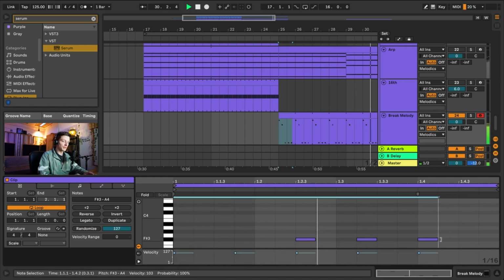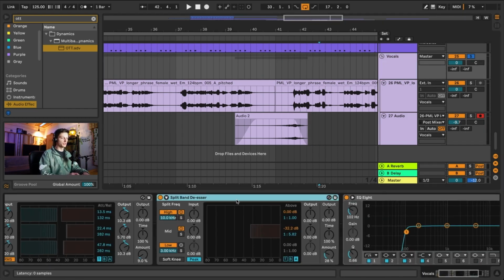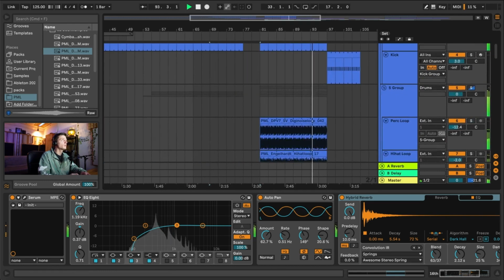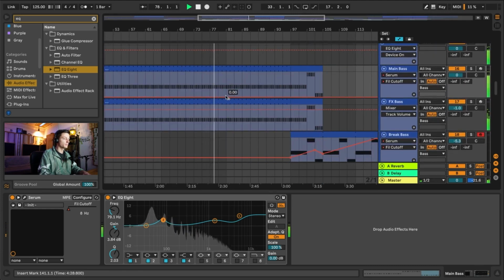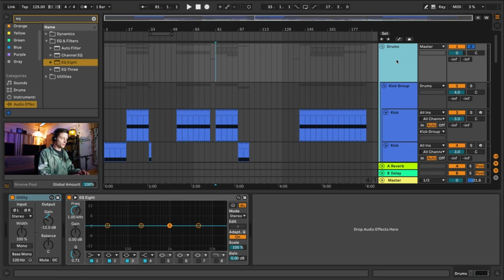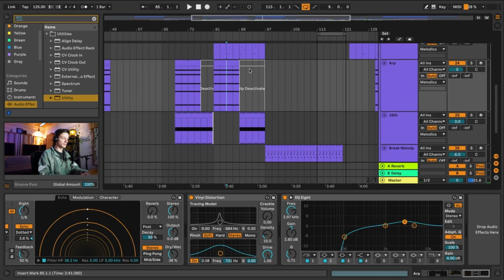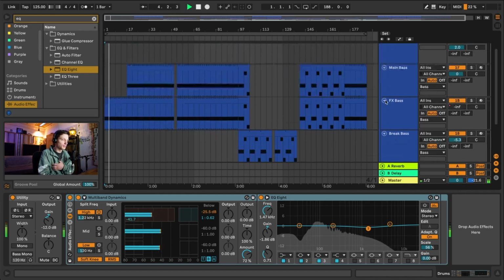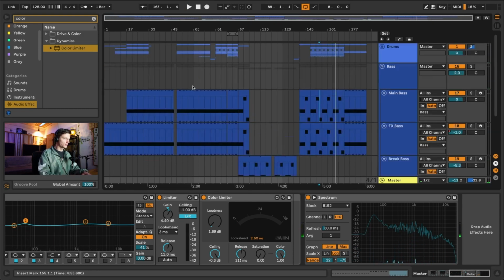Makimg a M T track 1 2